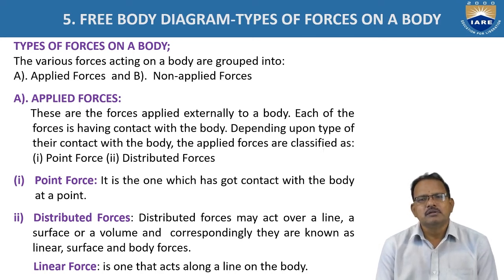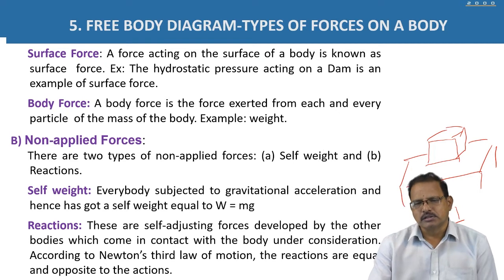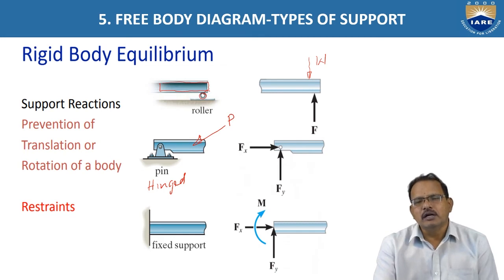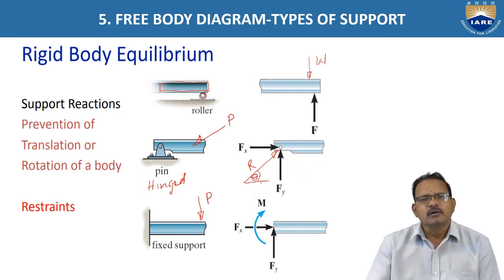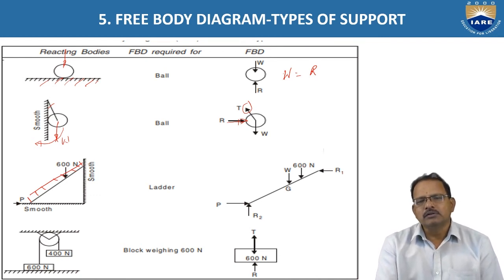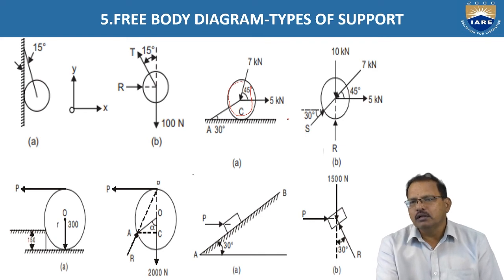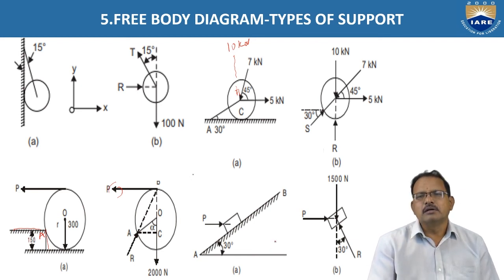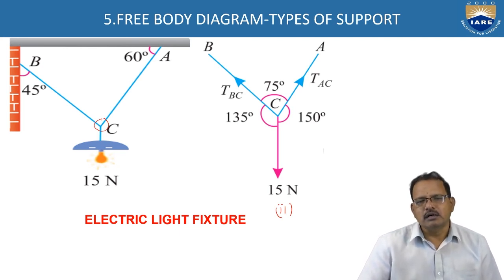Free Body Diagram Types of Forces on a Body by Dr.D Govardhan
Free Body Diagram Types of Forces on a Body by Dr.D Govardhan | Department of Aeronautical Engineering | IARE

Telangana, India.